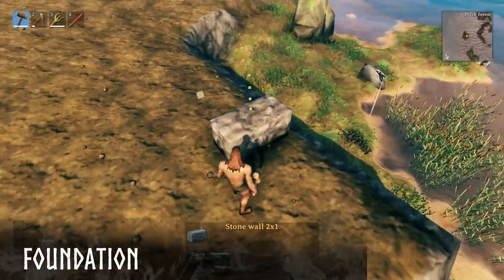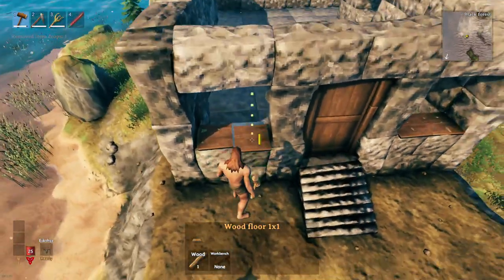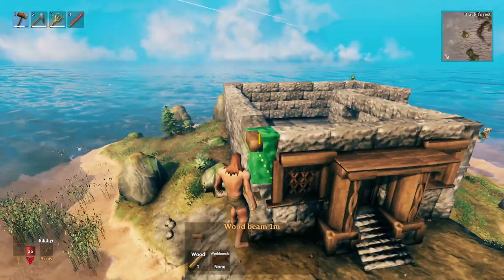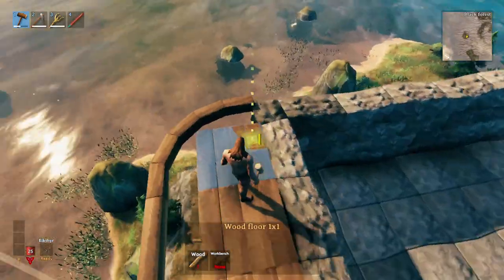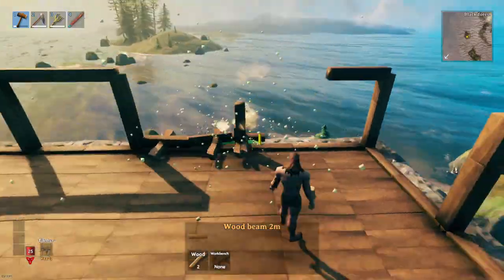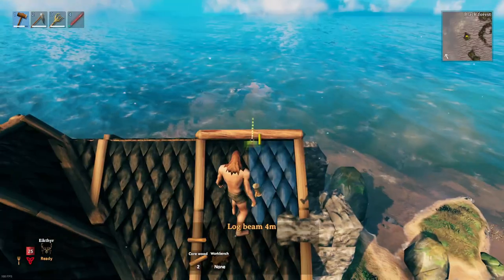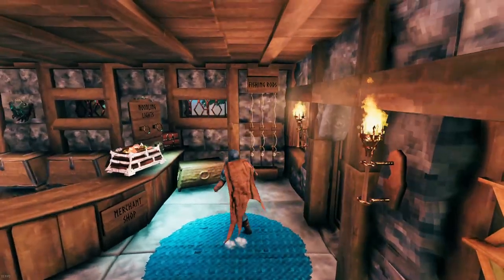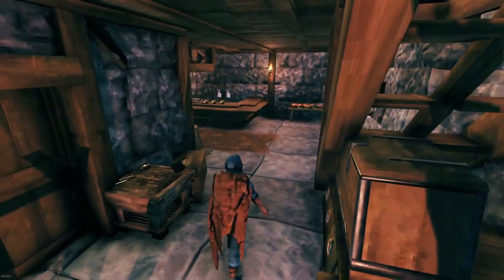Valheim Mistlands - How to build a Port Merchant House - Build Guide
In this video, I show you how to build a Port Merchant House on an island and also do a walkthrough of the build.  Enjoy!!